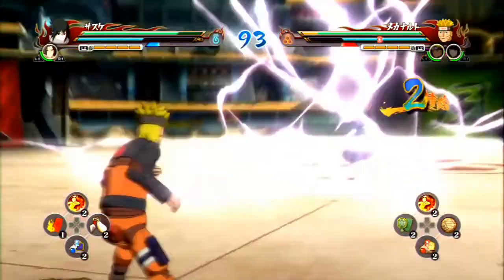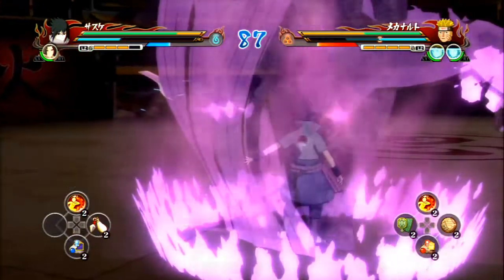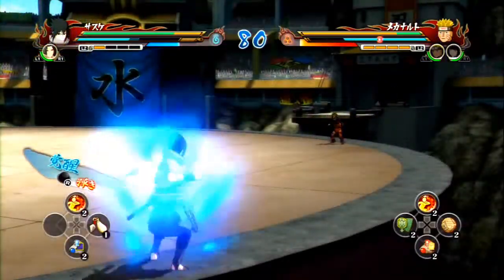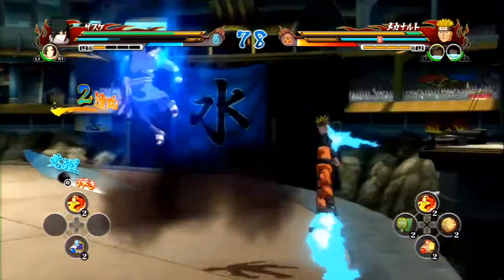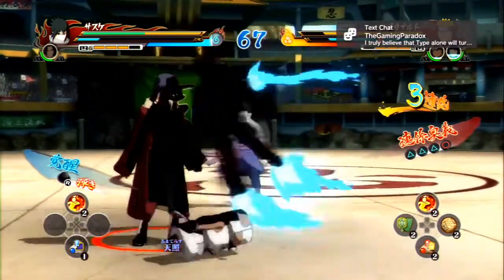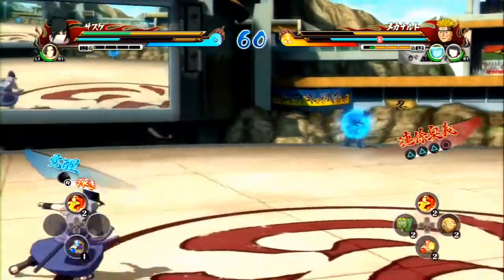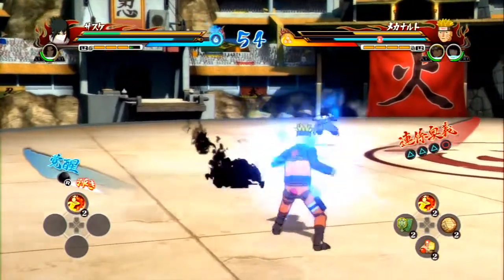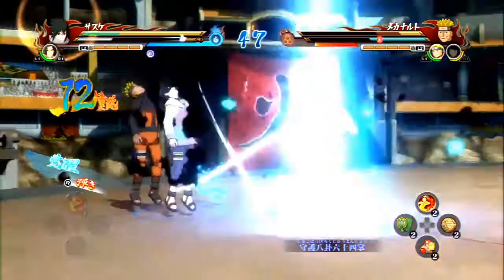Tenuine thoughts on NUNSR Demo